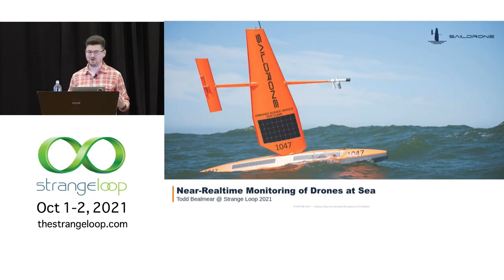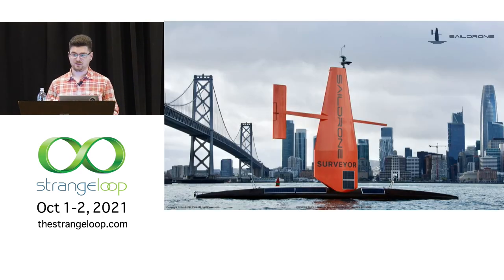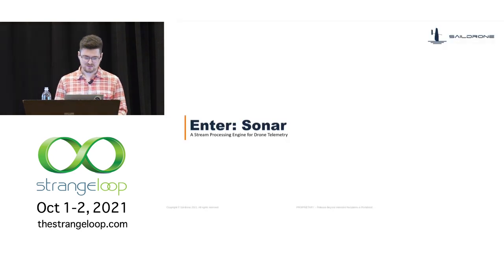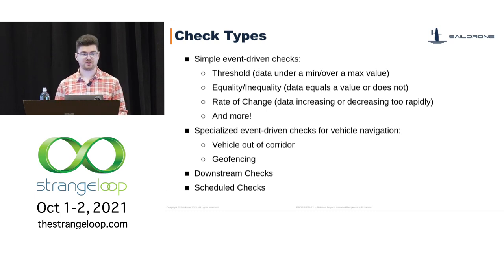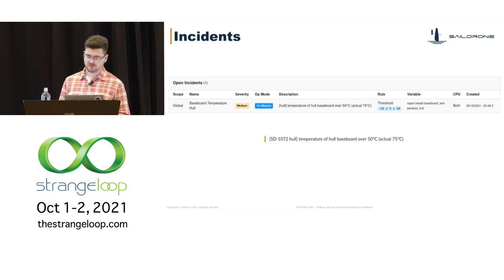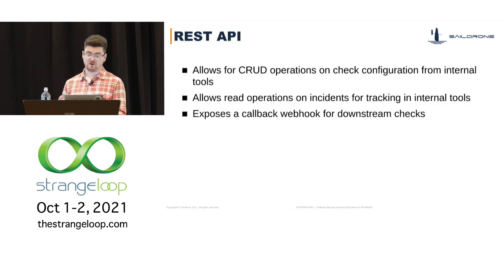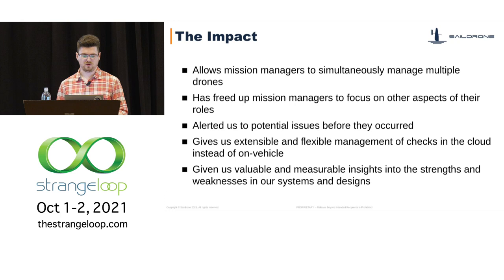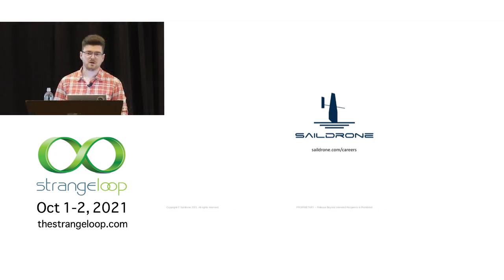"Near-Realtime Monitoring of Drones at Sea" by Todd Bealmear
Saildrone designs, manufactures and operates a fleet of wind and solar-powered autonomous science vehicles which make cost-effective ocean data collection possible at scale. Our vehicles are capable of operating in exotic locales, in less than hospitable conditions, for long endurance missions. In this talk, we’ll discuss some of the challenges associated with monitoring drones at sea and the systems we’ve built to help operators keep tabs on the health of the fleet thousands of miles from shore over satellite communications.

Todd Bealmear
Saildrone

Todd Bealmear is the engineering manager of the Fleet Operations Software team at Saildrone. Prior to that, he was a senior engineer at Saildrone who built and maintained many of the early systems that powered the company. Todd currently cohabitates in Oakland with an elderly Dachshund.